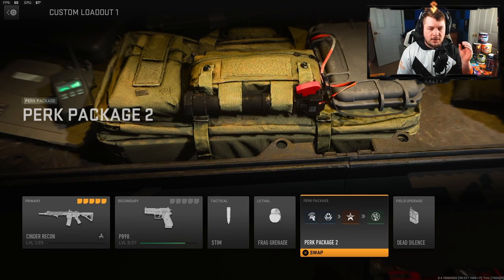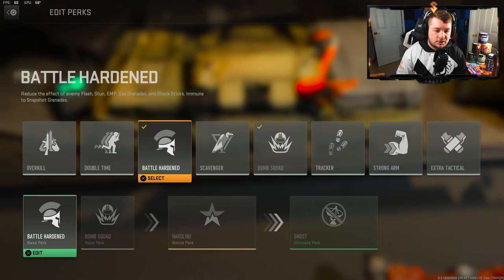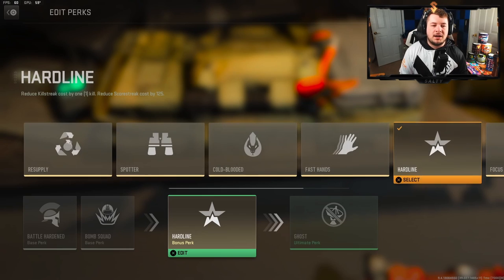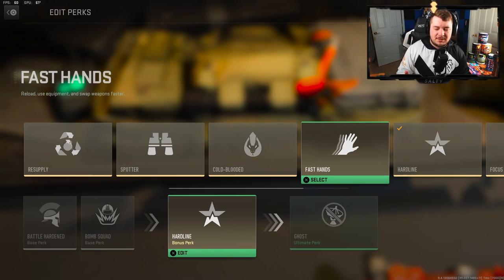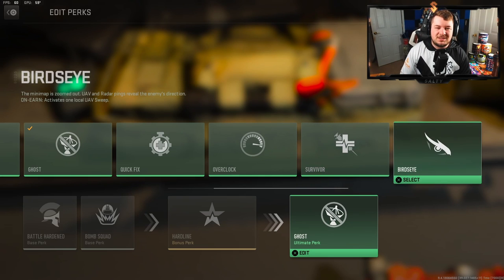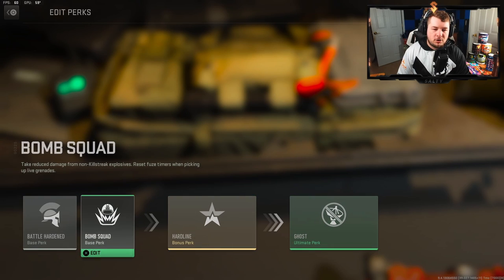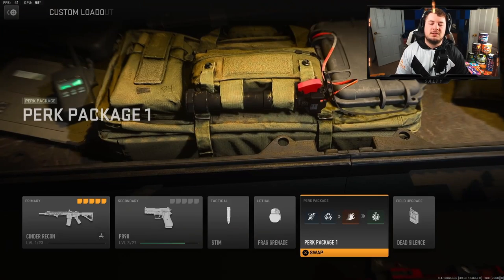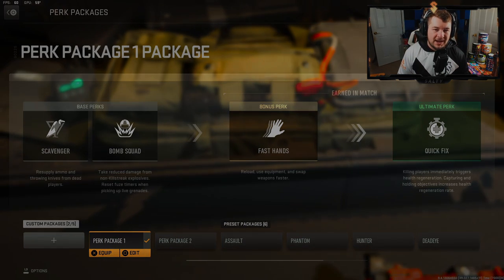What are the best perks to run in MW2 Multiplayer? (Perk Packages Explained) -Modern Warfare 2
In todays video, I will be covering the perk system in MW2 multiplayer.

Timecodes:
0:00 - Intro
0:32 - Perk 1
2:36 - Perk 2
4:02 - Ultimate Perk
5:44 - Perk Packages
7:11 - Outro

fb.gg/saltyplayscod

What to expect on this channel:
Tips & Tricks
Challenges
High Kill Gameplays
6v6's
Playing Tryhards

Call of Duty: Modern Warfare II is a first-person shooter game developed by Infinity Ward and published by Activision. It is a direct sequel to the 2019 reboot, and will serve as the nineteenth installment in the overall Call of Duty series.[2] It was released on October 28, 2022.[3]

TAGS (IGNORE)

Related Goats (Check them out): Shoa, parallel tonyhawk, Strahfe BearPig, BabyDillster, Futives, Faze Booya, LuckyChamu, Exoghost, StephGlizzy, CxRobin, Movemental, Handler, Swagg, SeeK, Strahfe, Marathon, Klubo, Kxpture, Tctekk, exzachtt, Nahv, MuTeX, Aydan, JoeWo, Faze Nio, Biffle, DiazBiffle, Galex, Metaphor, bunze, LuckyChamu, Huskerrs, Frizzeyes, Paradox, xProMvz, Chuck, Stonted, Dysmo, RaidAway, ChainFeeds, Cbass, Shottzy, Scump, Abezy, Cellium, Simp, Zooma, Temp, JGOD, Birdman, Envoy, K3, TheKoreanSavage, Futives, TheseKnivesOnly and many more!